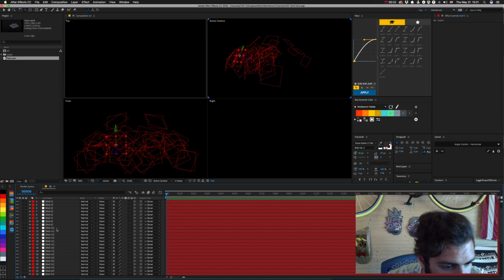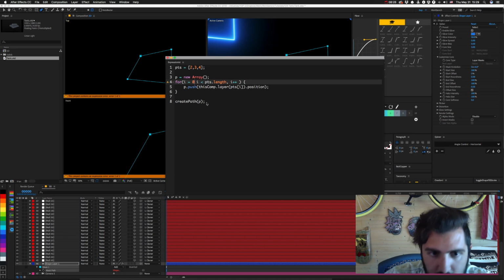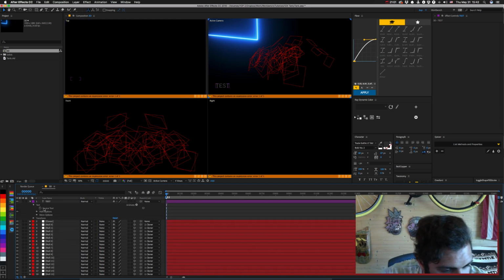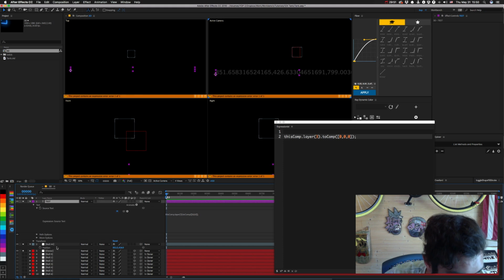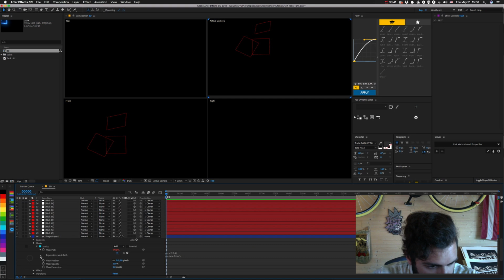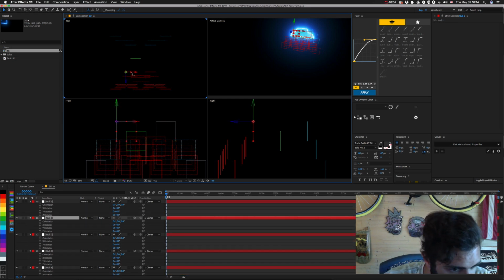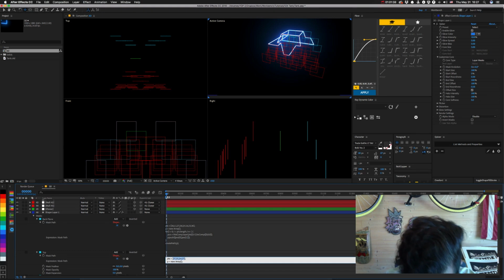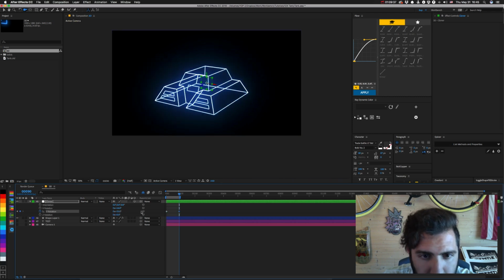Semi-live Stream - Building TANK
Follow along as we work through re-creating some of what makes TANK awesome

This is a semi-live stream because it's pre-recorded. I'm testing out doing a live stream while I work to see if I'm not too boring. A lot of the more complicated stuff is just me sitting and staring at code. Hopefully that interests you. I need to tilt my monitor back down a bit next time. Sorry about that. And I'm not sure what's up with the flashes. I basically used the same setup (though not with my usual microphone) so I'm not sure what the deal is. My old Drobo seemed to be indexing, so maybe it was using a lot of resources. Anyway, if you enjoyed this, let me know.